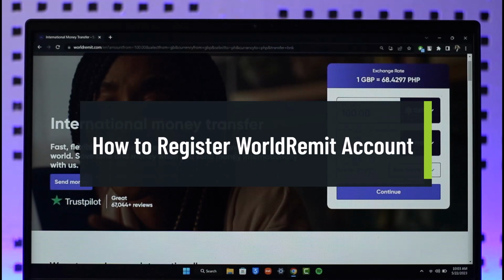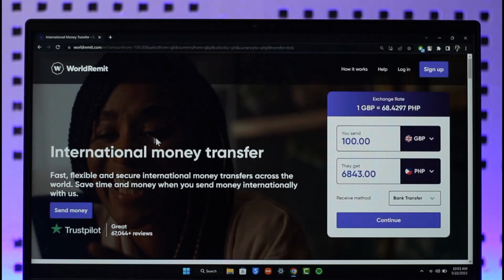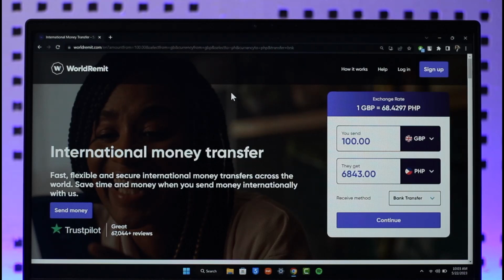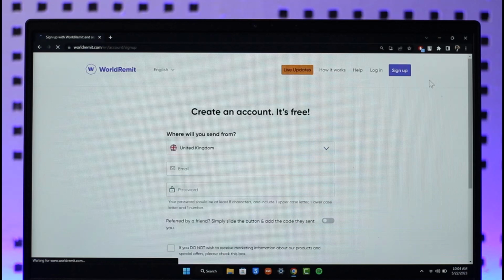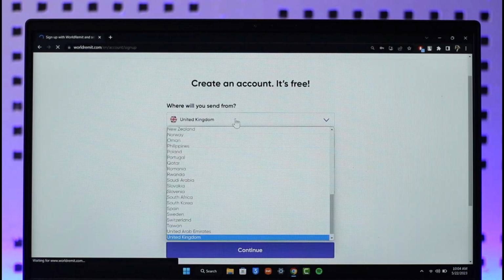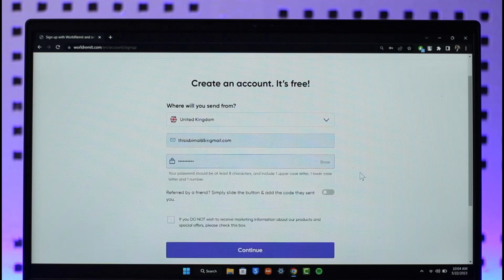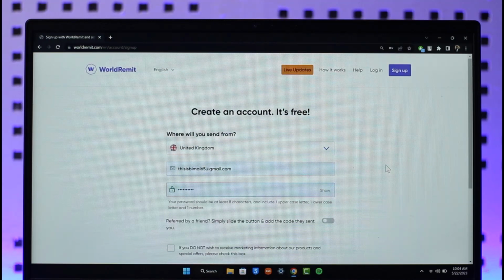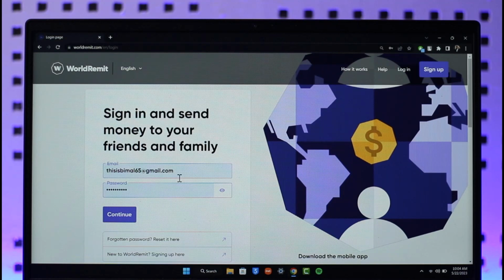How to Register WorldRemit - Create WorldRemit Account !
In this tutorial video, I am simply going to show you how to register for a WorldRemit account.

~Chapters:
0:00 Introduction
0:12 Official Site
0:23 Register WorldRemit
0:50 Login
1:00 Conclusion